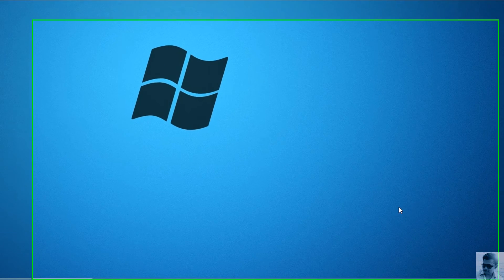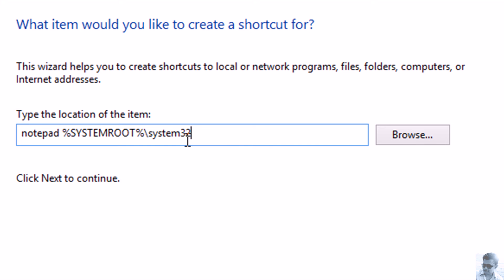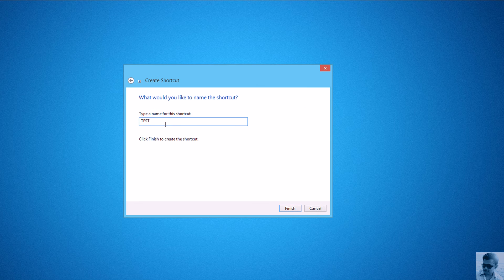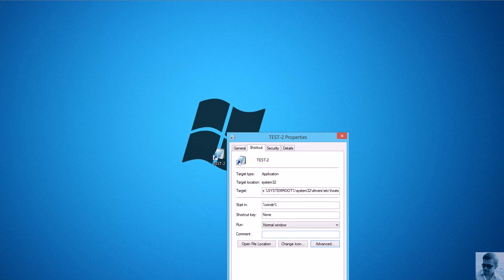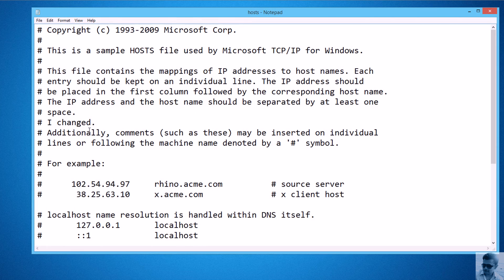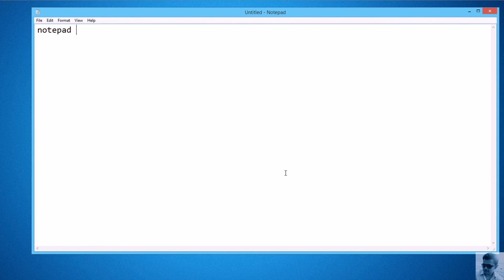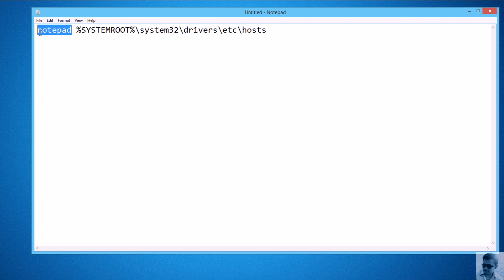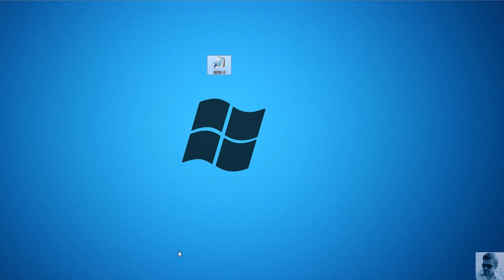Creating windows hosts file shortcut to open with notepad as administrator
Can not save your host file after making changes? This is a tutorial on creating a shortcut for windows host file to run it with notepad as administrator. Only administrator can save this file after editing. Thus whenever you want to edit this file, normally you open the notepad as administrator & then go to File - Open and browse the hosts file and then open and edit and save it. This is a real hassle if you have to do this again and again. This tutorial will let you create shortcut to do all these at once. No more hassle.